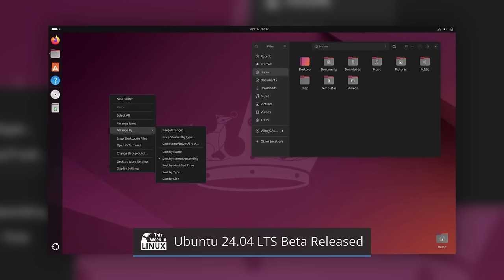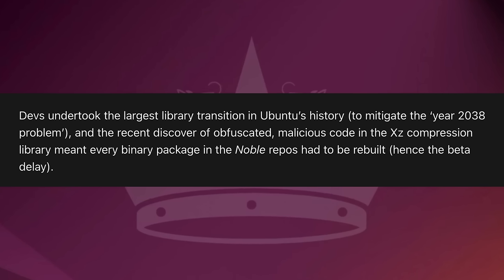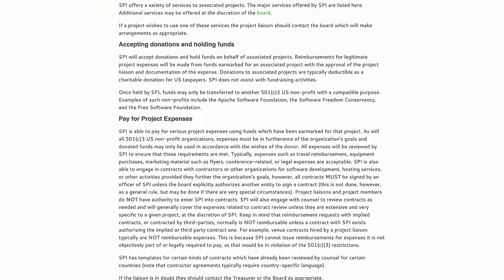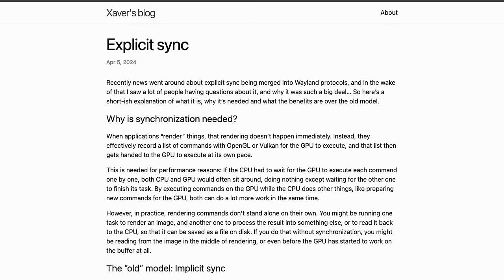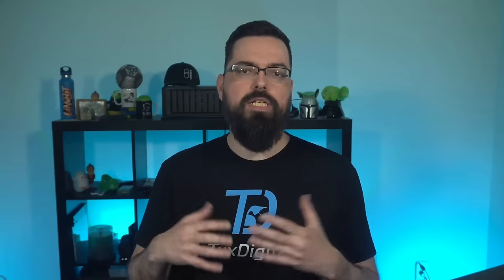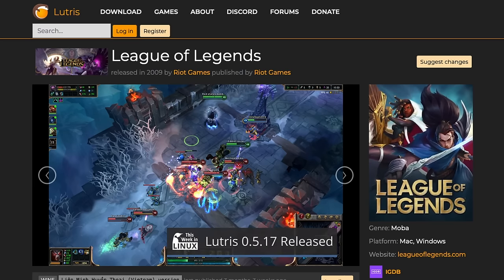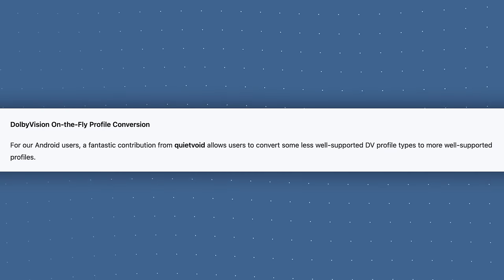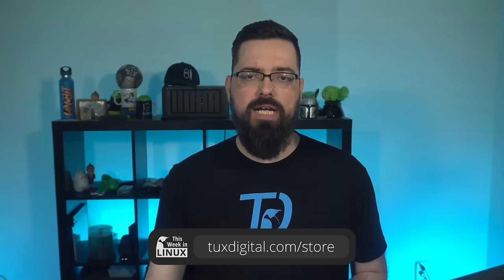Ubuntu 24.04 Beta, Gentoo becomes SPI-ware, Solution to NVidia & Wayland & more Linux news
to learn how LINBIT’s OSS, based on DRBD® and LINSTOR®, can be used for Kubernetes, CloudStack, OpenNebula, and more.

This week we've got a jam-packed episode covering everything from the upcoming Ubuntu LTS release to some great news for Nvidia users and Gentoo is making some big changes to the structure of the project. All of this and much more on this episode of This Week in Linux, Your Source for Linux GNews!

### Chapters:
00:00 Intro
00:29 Ubuntu 24.04 LTS Beta Released
05:40 Gentoo Linux has become SPI-ware
09:18 Explicit Sync Will Finally Solve the NVIDIA/Wayland Issues
11:56 Sponsored by LINBIT
13:21 Riot Games and their lame anti-cheat
17:25 Lutris 0.5.17 Released
19:12 Kodi 21.0 "Omega" Released
21:25 FFmpeg 7.0 Released
23:27 Outro